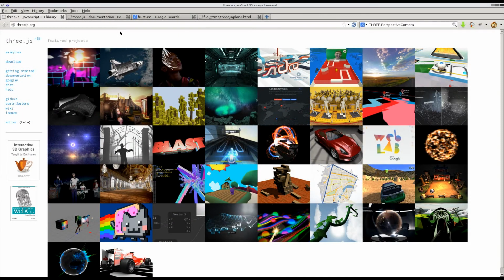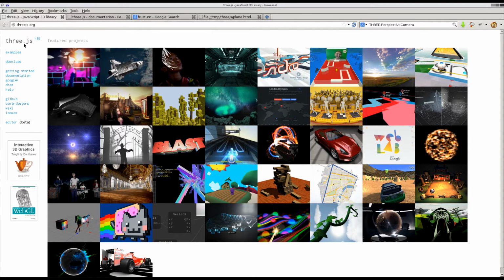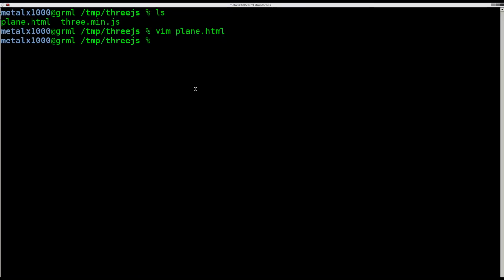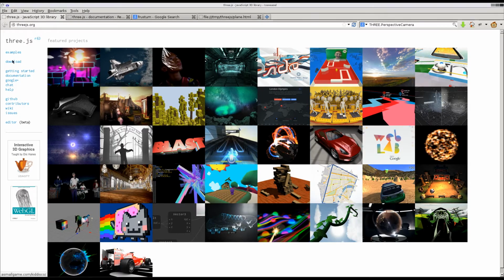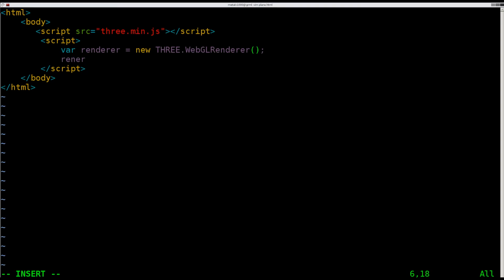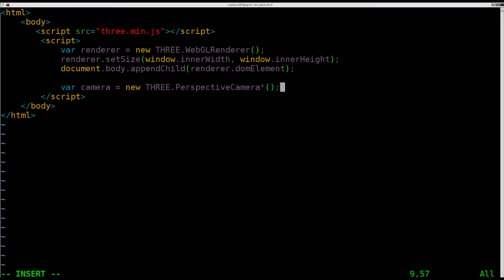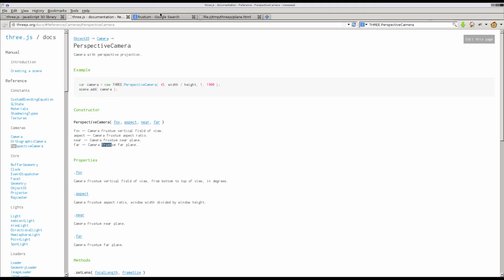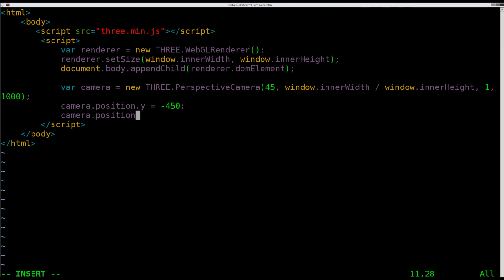HTML5 3D with Threejs Create a Plane Linux Tutorial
Films By Kris Animation by Milan Ristic